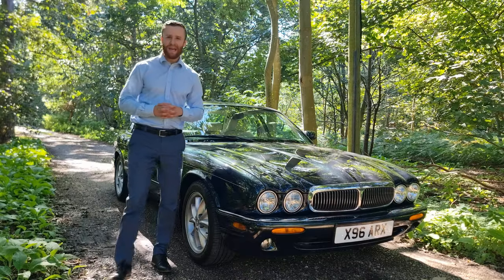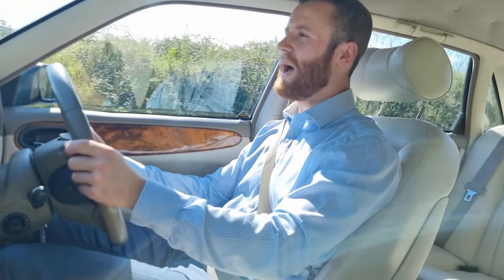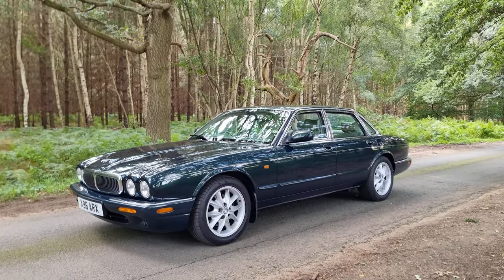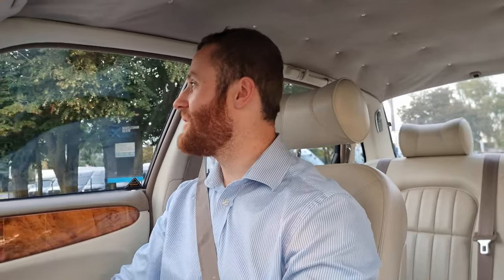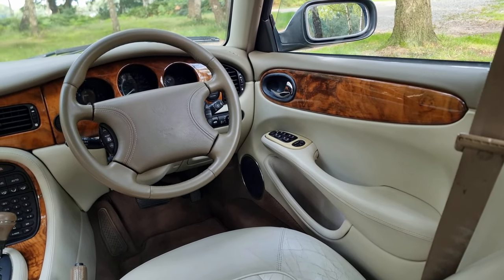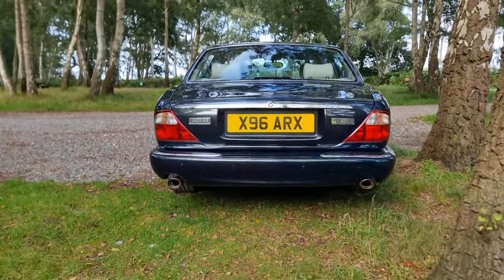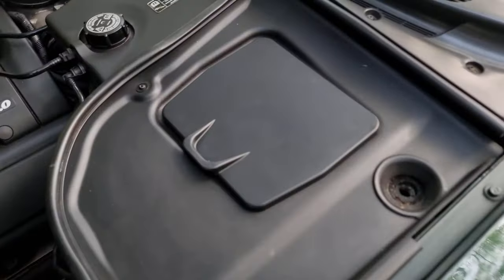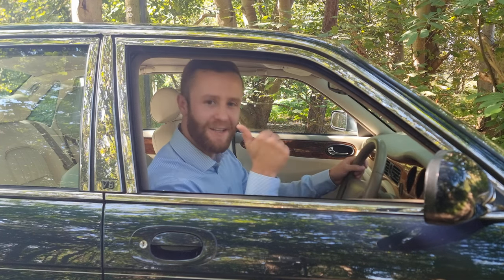Jaguar XJ8 - British V8 Brute or Ticking Time Bomb? Full walk around.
2002 4.0L V8 Jaguar XJ8.

5 speed automatic with 17inch alloy wheels. Metallic blue paint that turns green and black as you view panels at different angles.

The headlining has been pinned as they often droop - sorry they aren't star lights!

Full walk around of the car, showing the all important Jaguar tool kit.